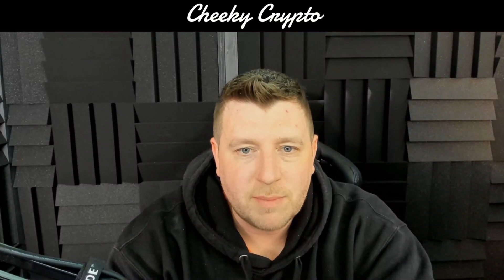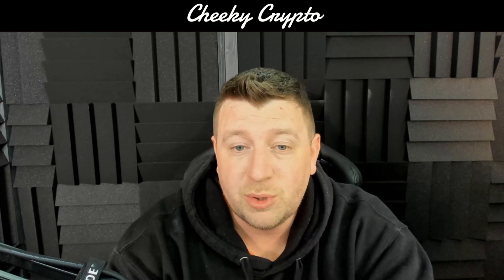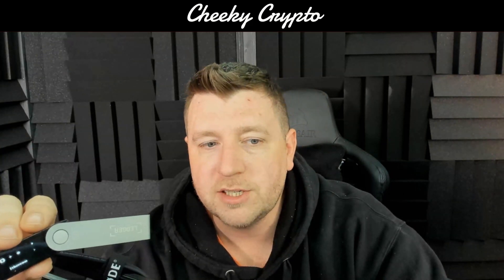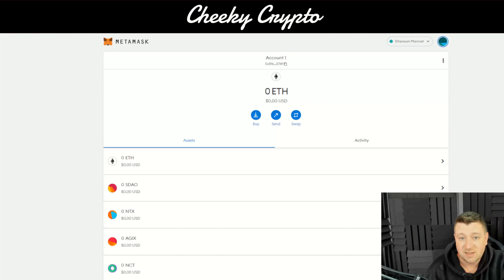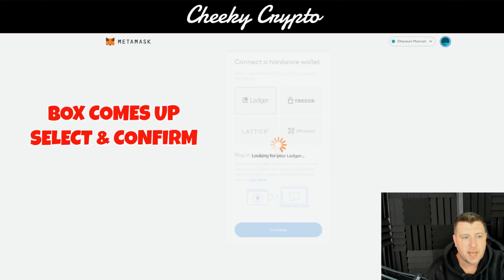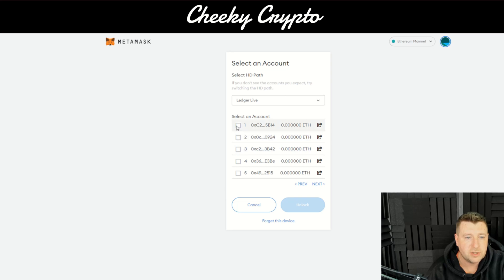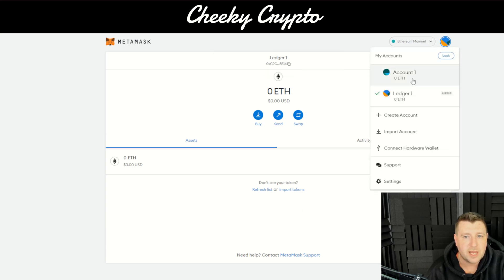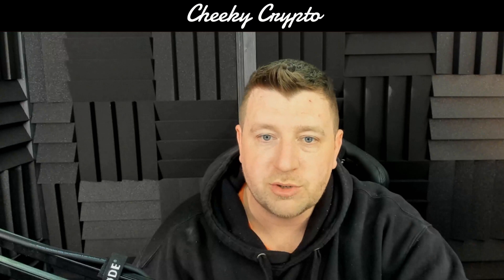HOW TO USE METAMASK WITH LEDGER - Ledger Nano Set Tutorial